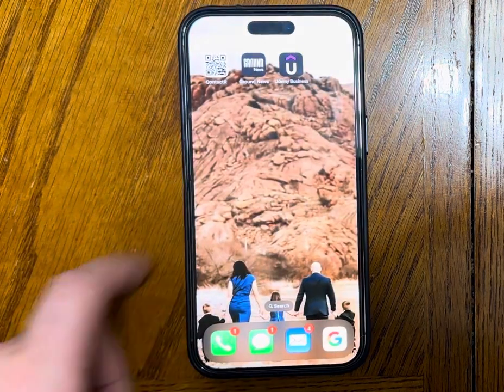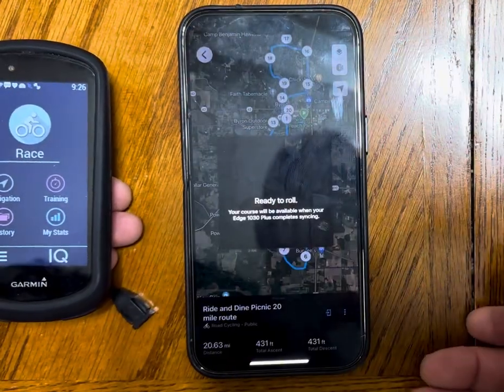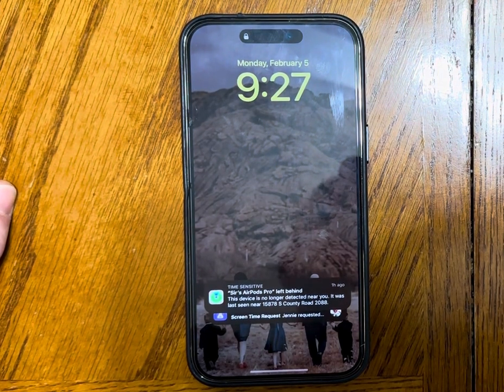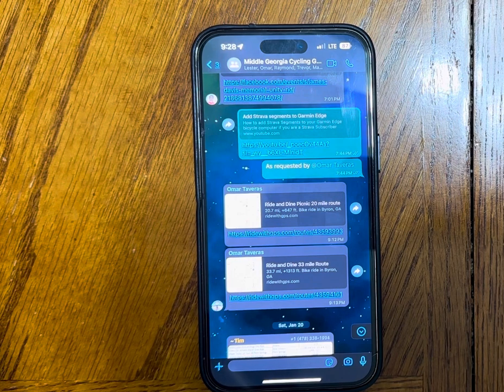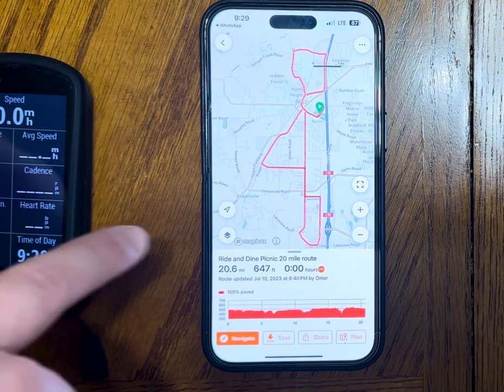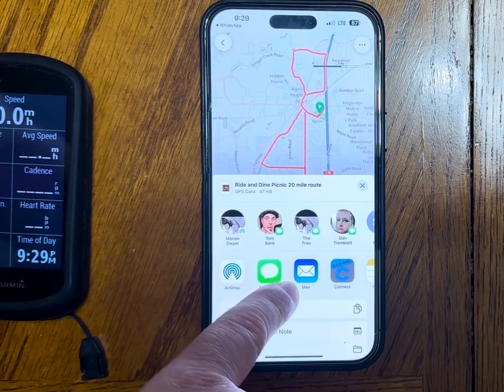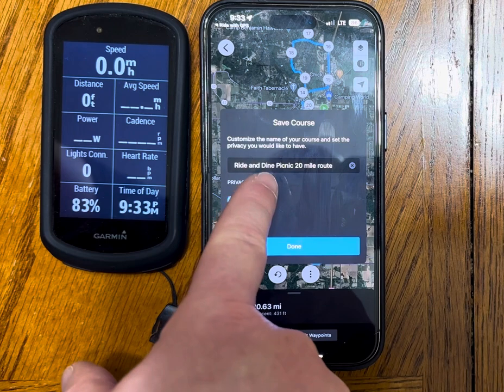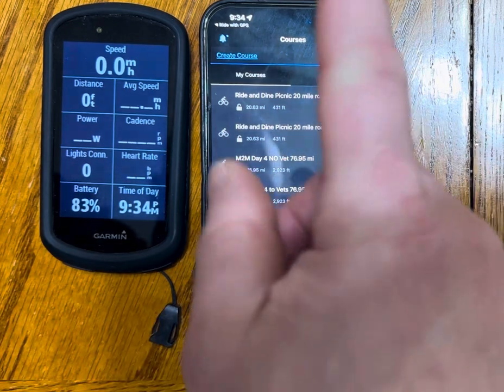Load Ride with GPS Route on Garmin using iPhone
Load a Ride with GPS Route to iPhone, quick version for advanced users AND very detailed version for novice

Link to  Ride and Dine 33 mile route

Link to  Ride and Dine 20  mile route